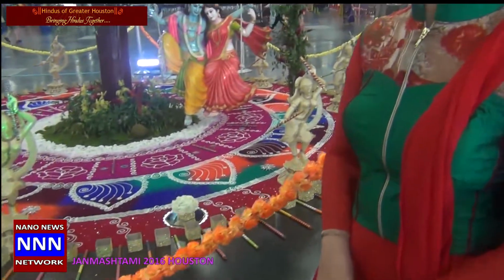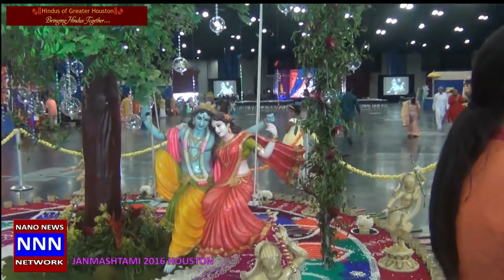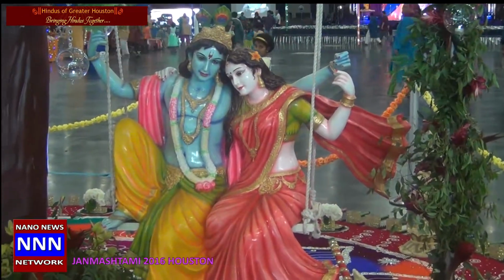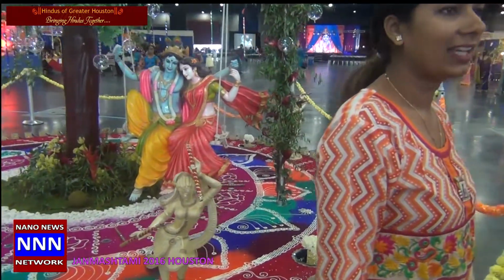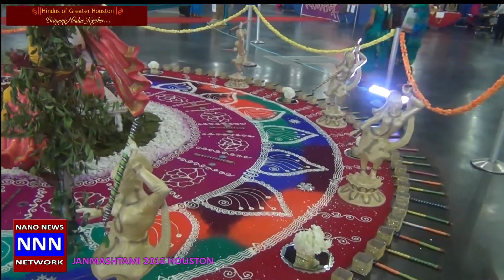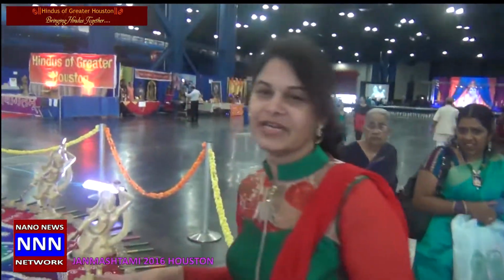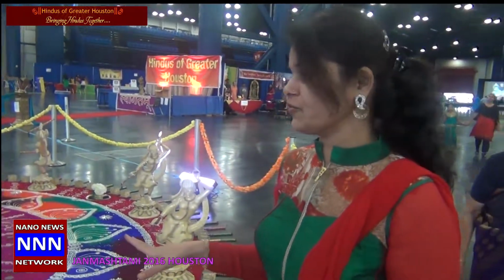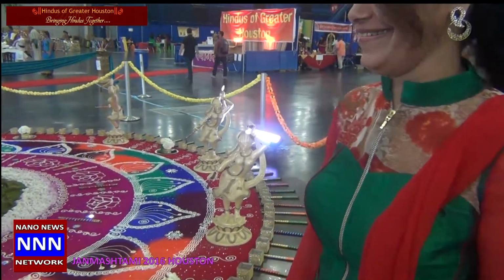JANMASHTAMI 2016 HOUSTON WORLD FAMOUS RANGOLI BY SANGEETA BHUTADA NNN